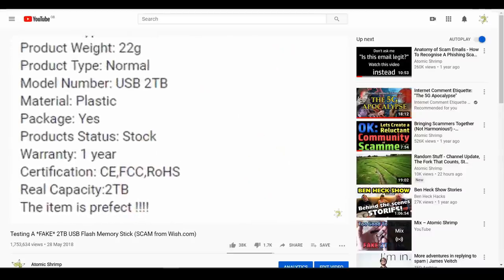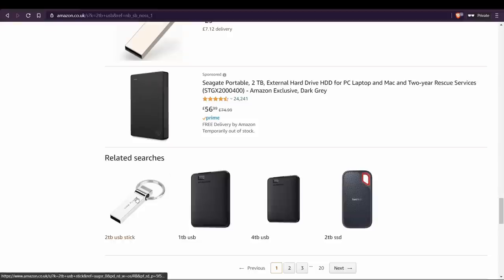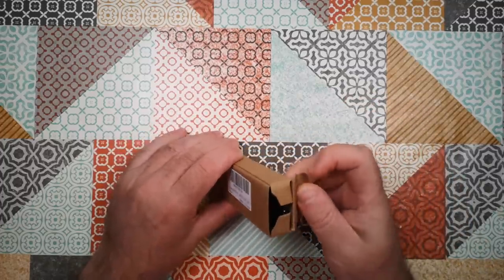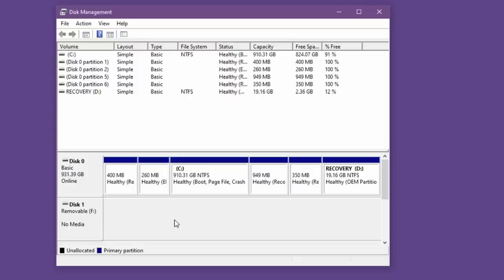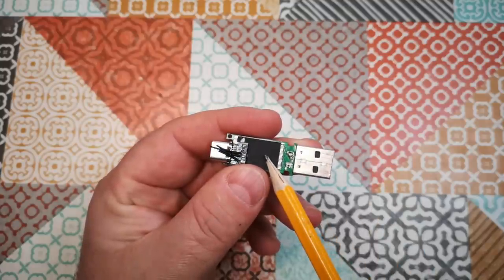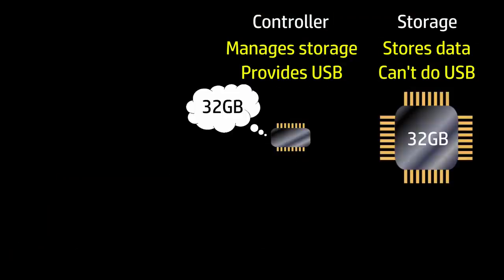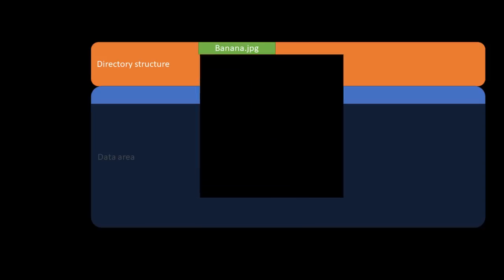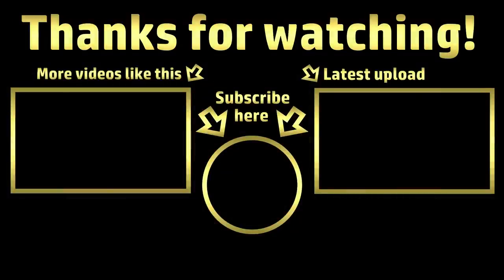Fake USB Flash Devices Are Everywhere!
I bought a fake USB flash drive just so I could show you how terrible it is.  These fakes are everywhere.  I think it might actually be harder now to find genuine flash storage than it is to find fakes.

Here's are a couple of my other videos where I tested the usual 'check the properties' type of stuff that people keep suggesting will work: